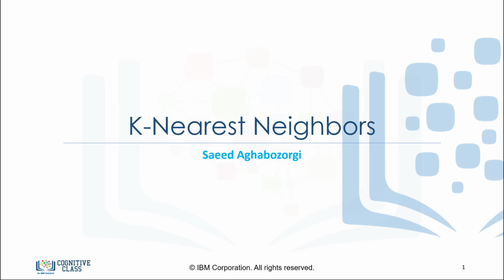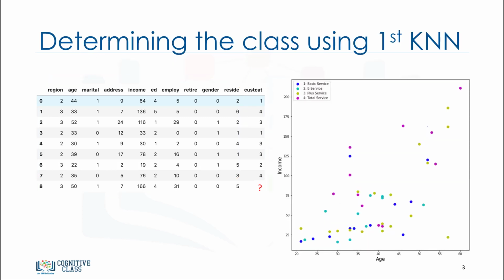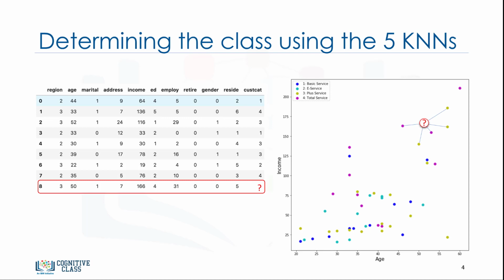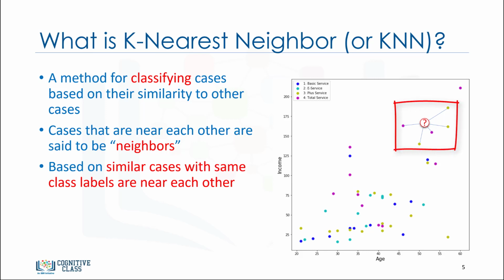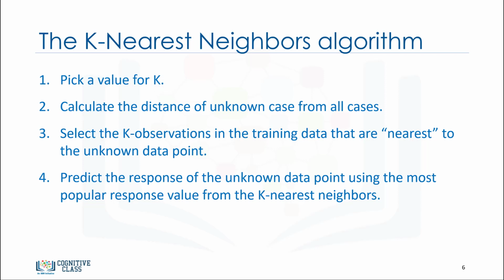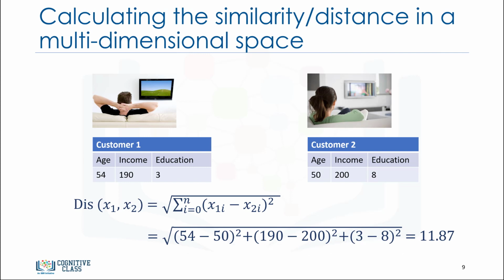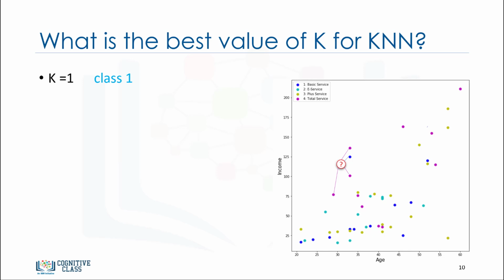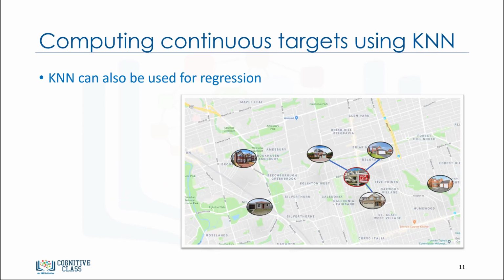K-Nearest Neighbours Algorithms KNN ML Machine Learning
K-Nearest Neighbours Algorithms